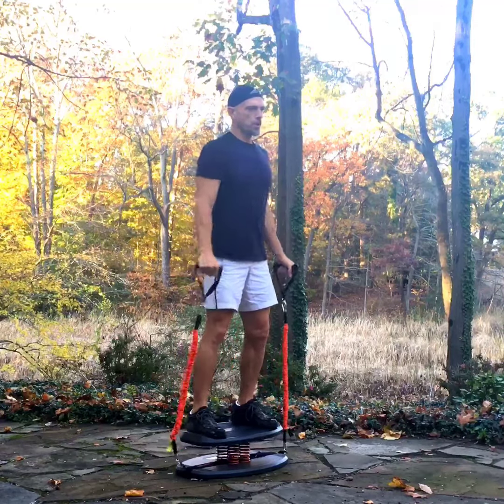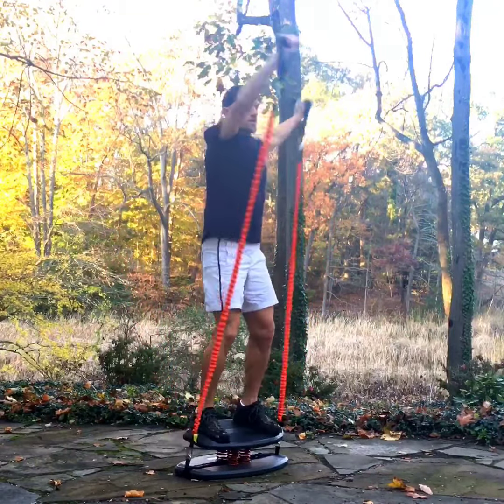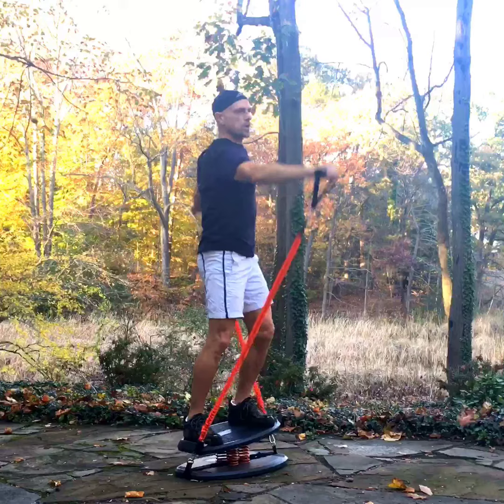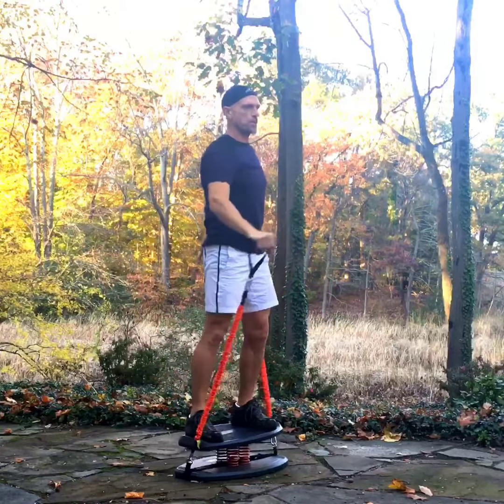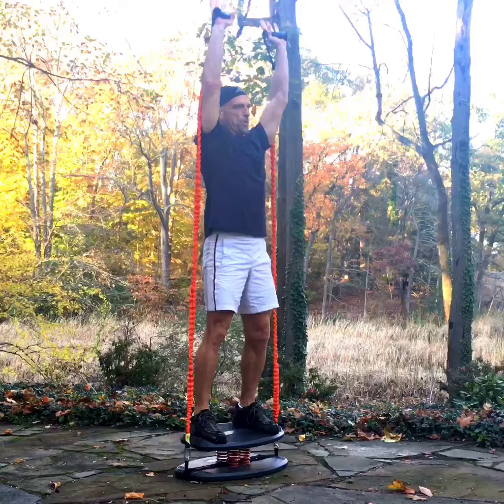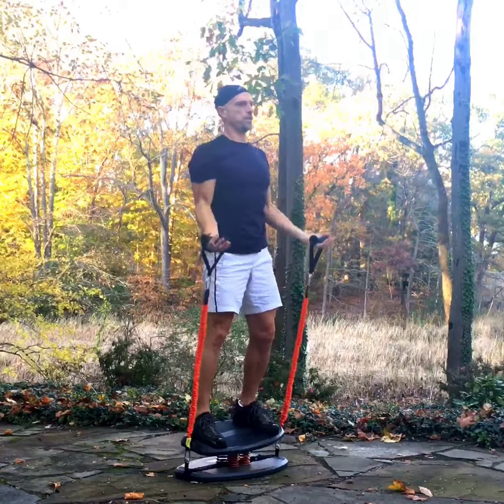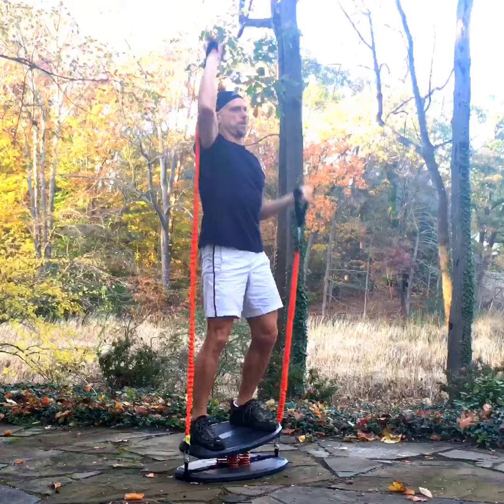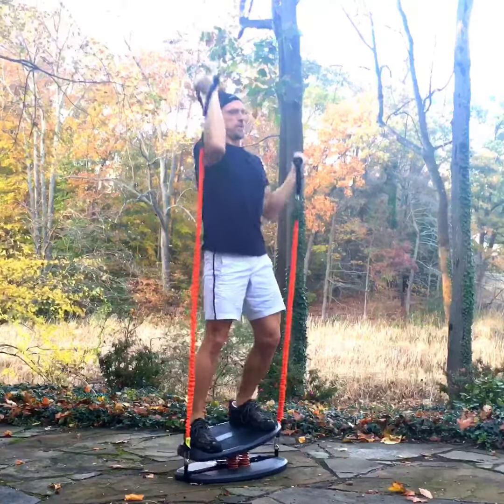Front-to-Back Raise & Overhead Press / Curl to Overhead Press - StrongBoard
Rotating L-Raise and Overhead Shoulder Press with the StrongBoard Balance Board.